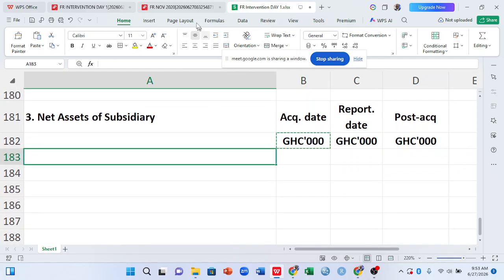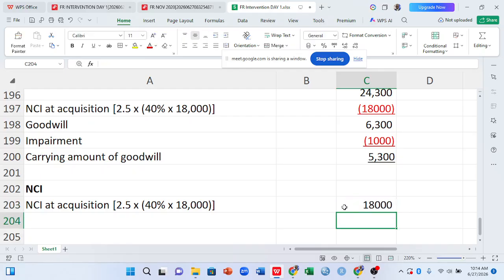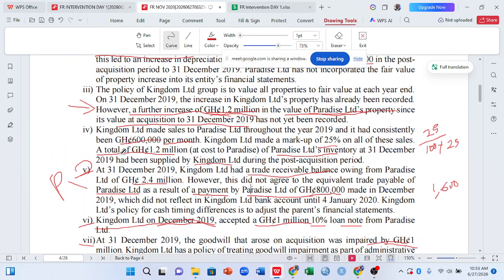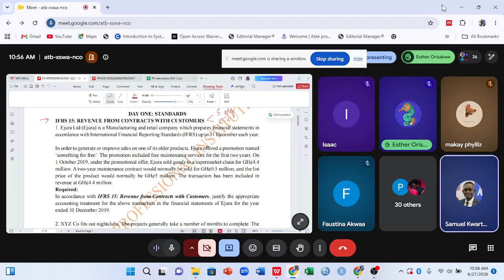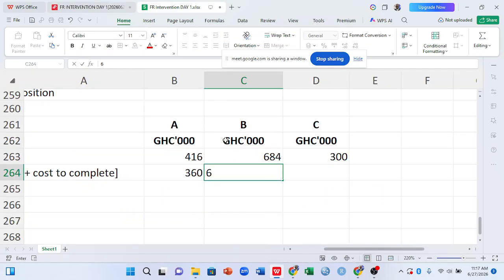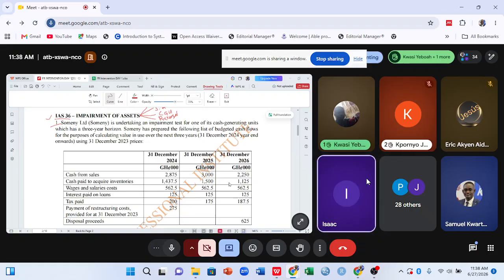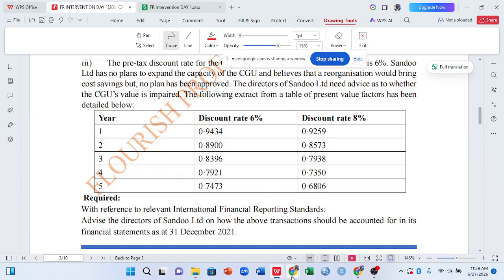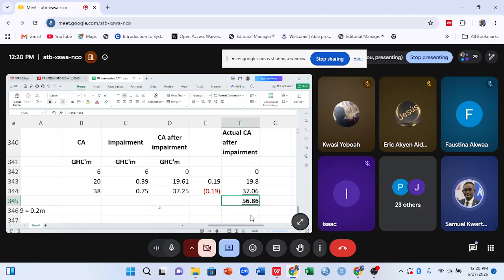FINANCIAL REPORTING INTERVENTION DAI 1 CONSOLIDATION PART 2 & STANDARDS